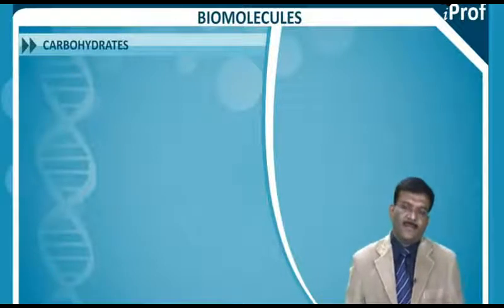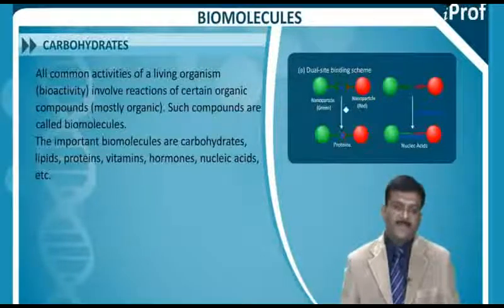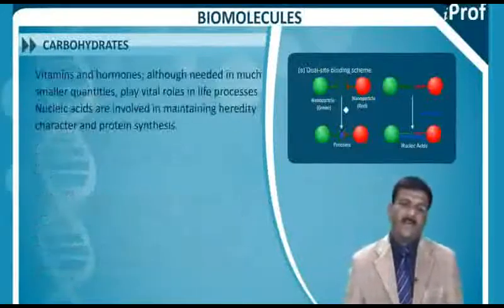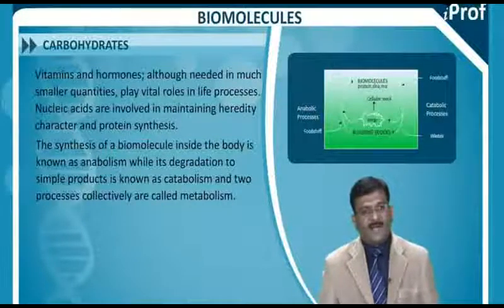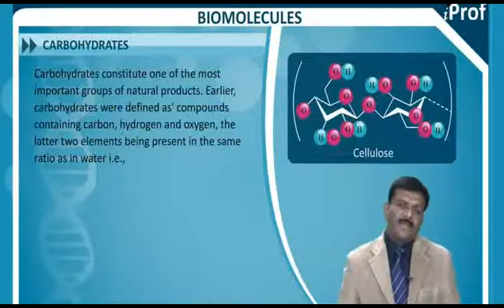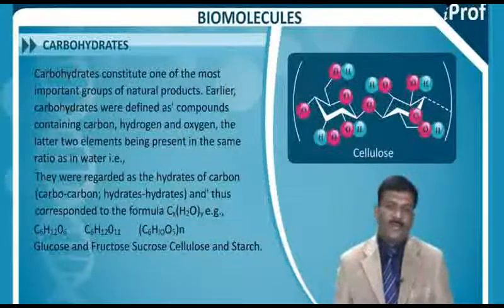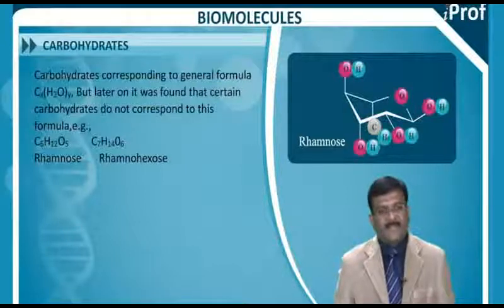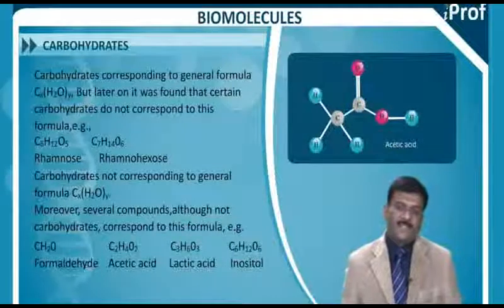CARBOHYDRATES p1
Download iProf Study Buddy India’s best free educational app to get all study material, tests, notes in a mobile App. and achieve your academic goals by taking help from iProf India Learning videos. Learn mechanism of MOLECULES OF LIFE (BIOMOLECULES) & their types with highly qualified chemistry teachers. This video will teach you basic & advanced concepts of MOLECULES of LIFE (BIOMOLECULES), vitamins, carbohydrates their functions & chemical reactions based on these.